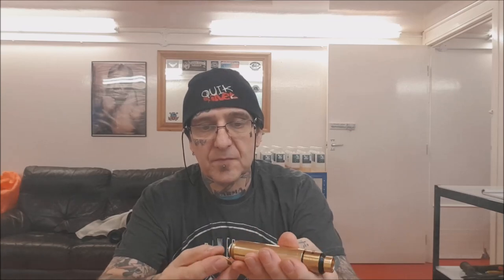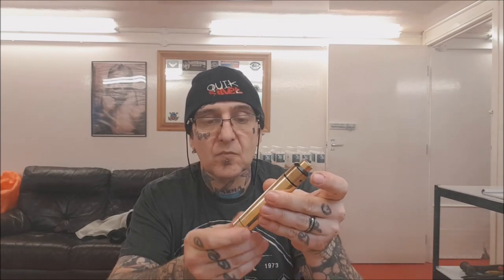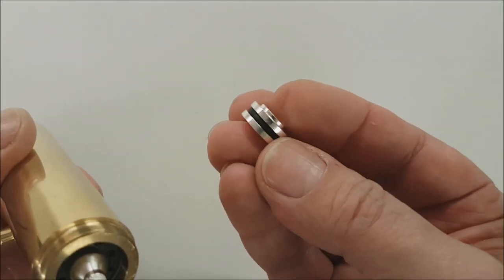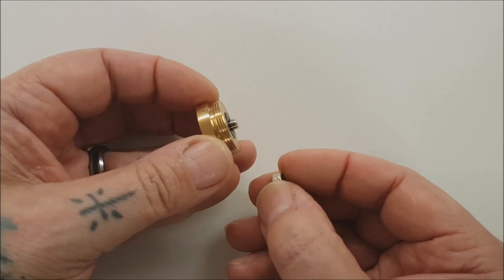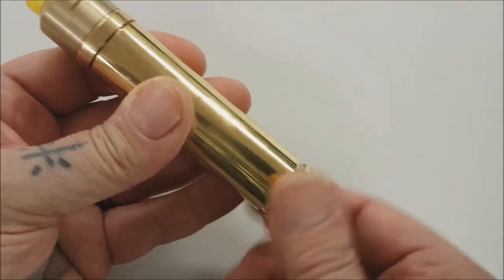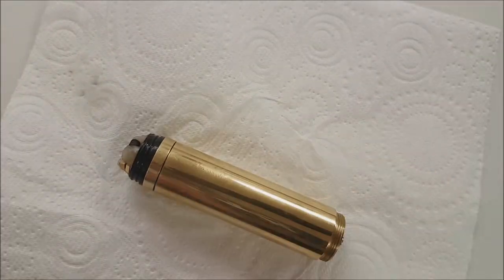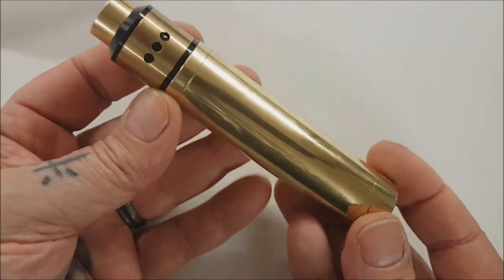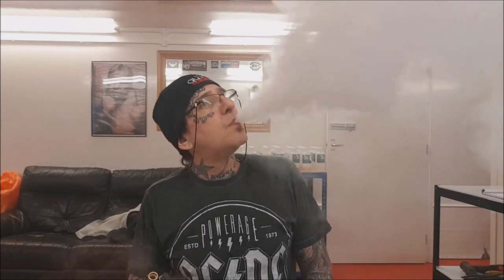Broadside Styled Mech Mod Vaping Review Team Knucklehead